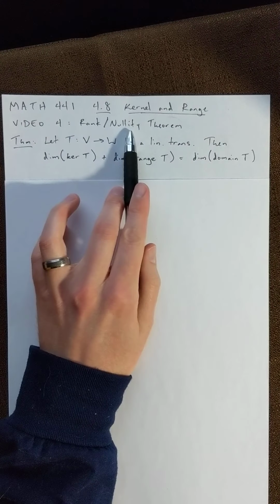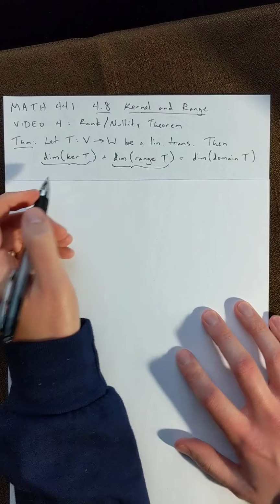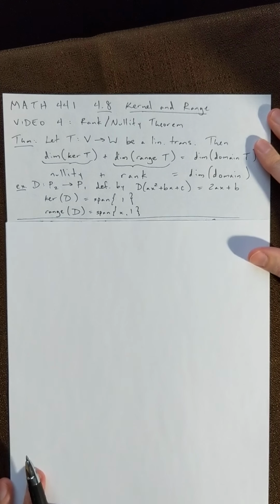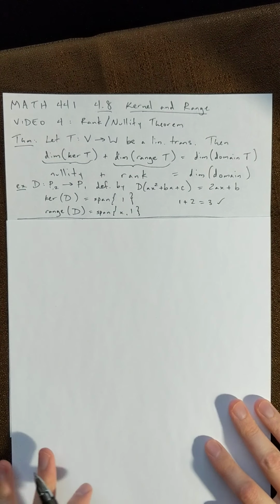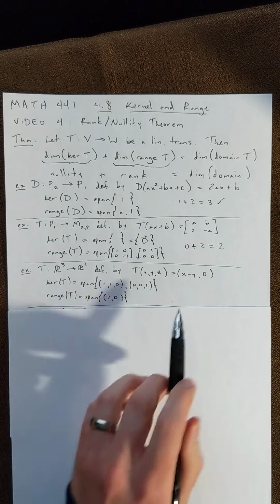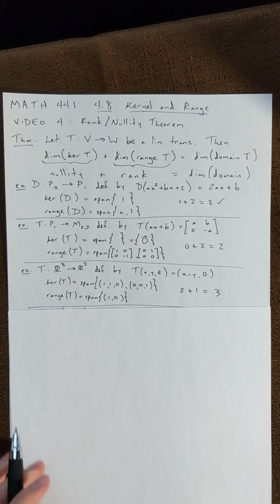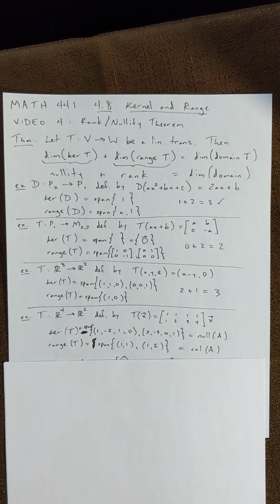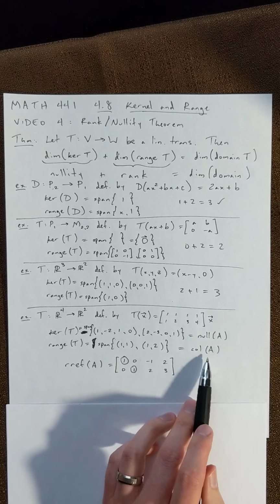Math 441 4.8 #4 Rank/Nullity Theorem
In this video I discuss the Rank/Nullity Theorem, and show how it relates to our previous examples.
rank + nullity = dimension of domain